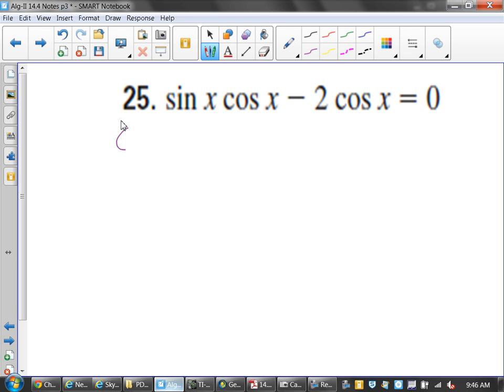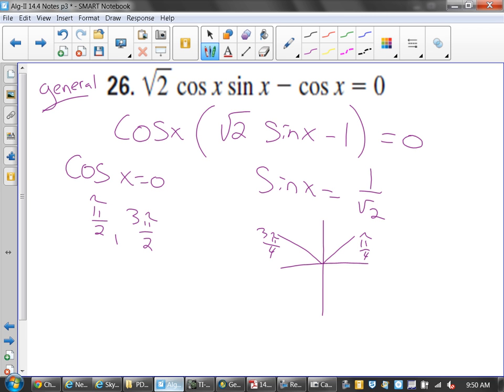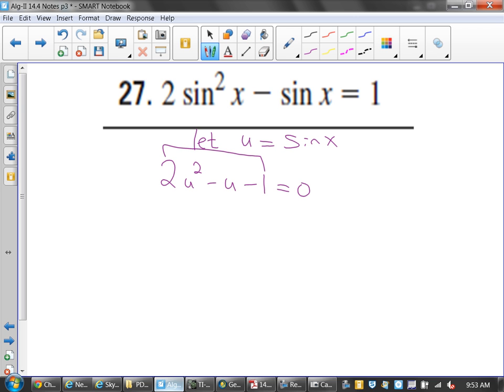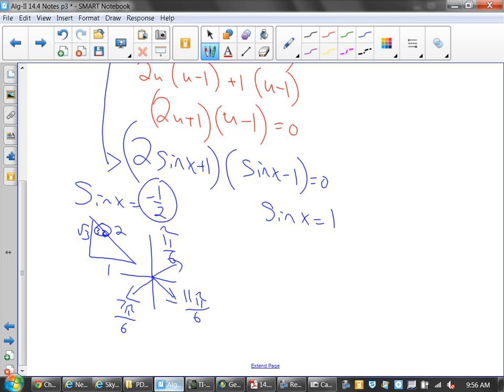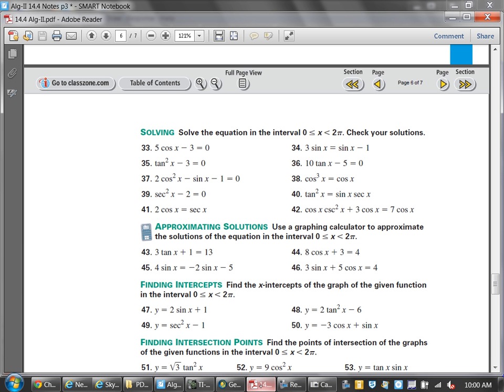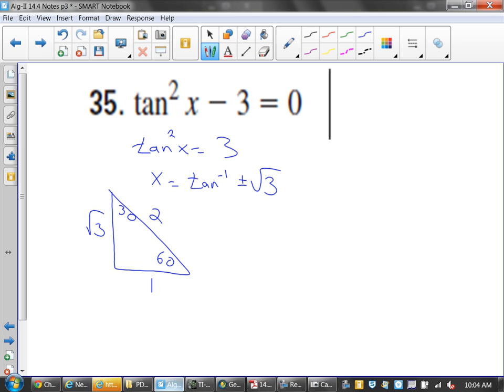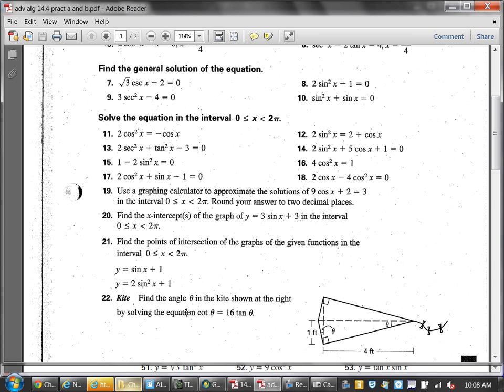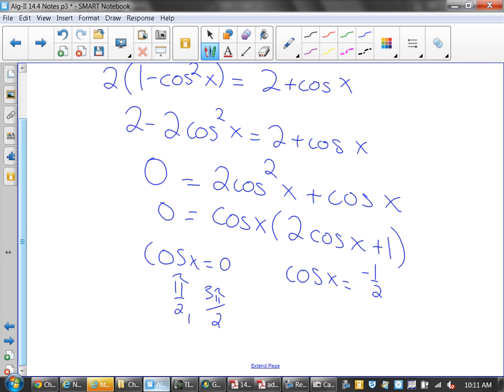April07 14 4 day 3 Notes p3